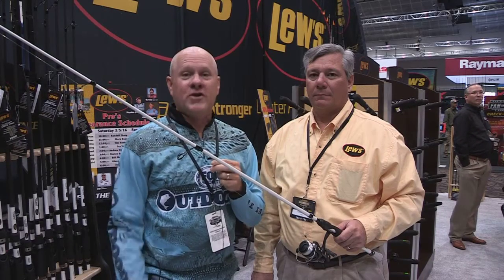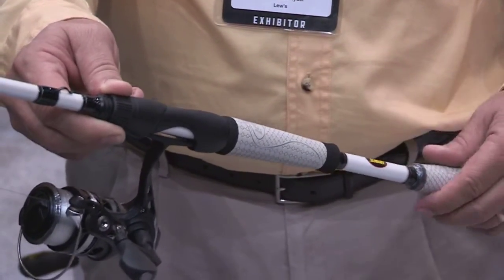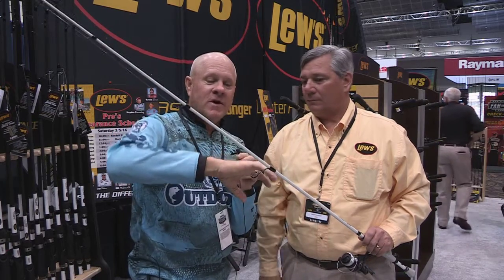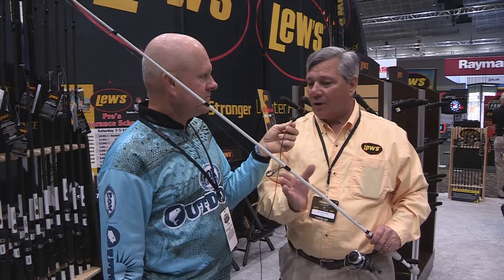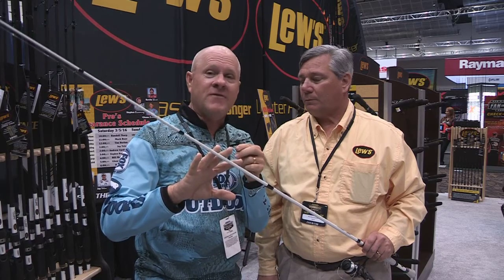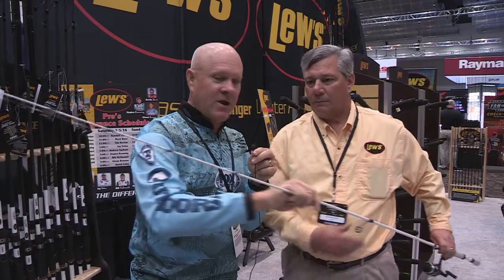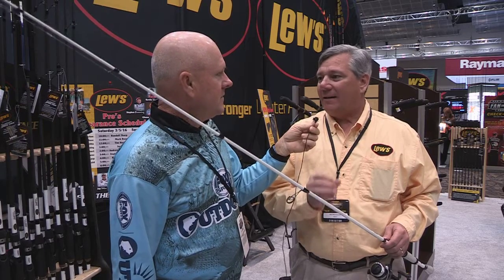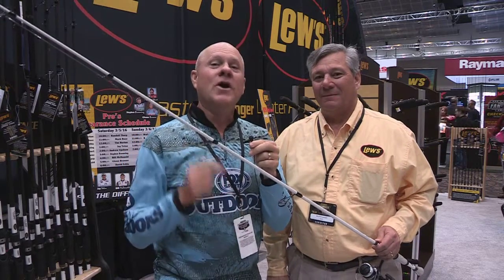FOX Sports Outdoors Anchor Barry Stokes Introduces the Lew's TP1 Rod Series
FOX Sports Outdoors anchor Barry Stokes and Gary Remensnyder from Lew's introduce the new TP1 rod series with the Microwave guide system that virtually eliminates wind knots.  See lots more great fishing news and info at our web